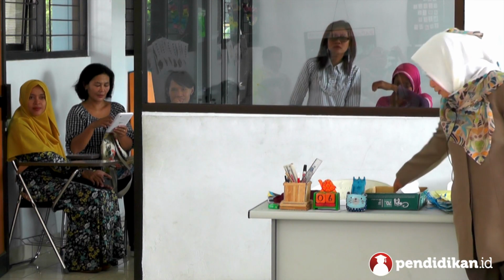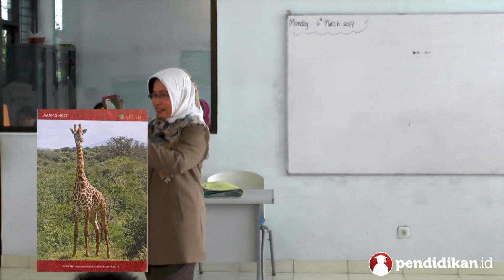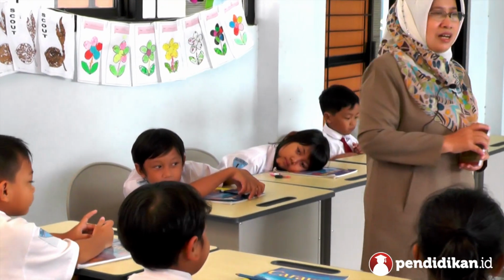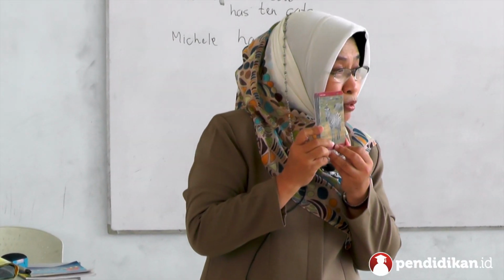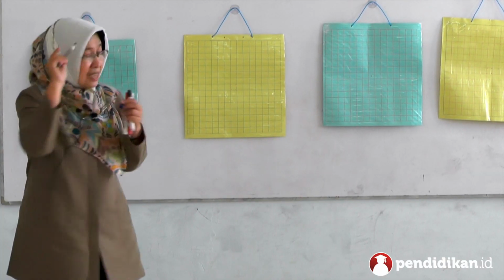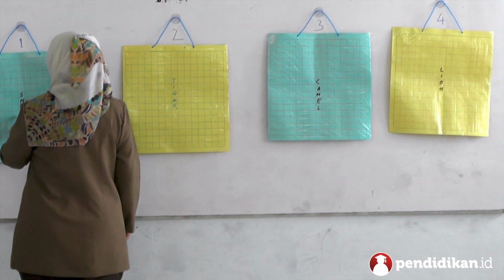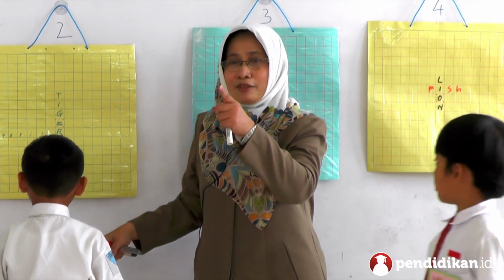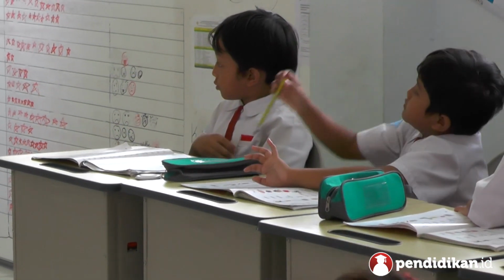Kelas 01 - Bahasa-Inggris - Animals Introduction | Video Pendidikan Indonesia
Penyaji              :  Prof. Dr. Lies Amin Lestari, M.A, M.Pd.
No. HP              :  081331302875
Asal Lembaga  :  Kepala LPPM Unesa Surabaya
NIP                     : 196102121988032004